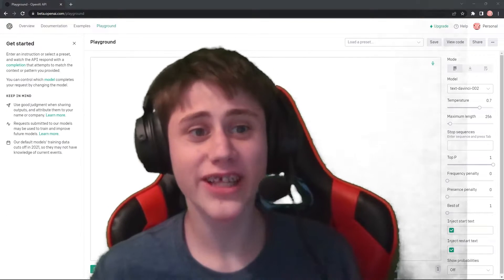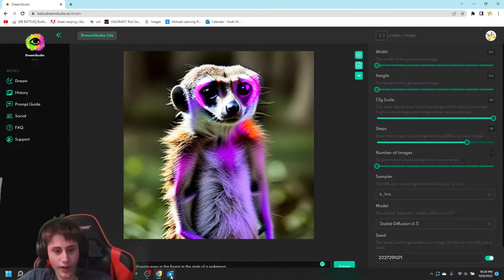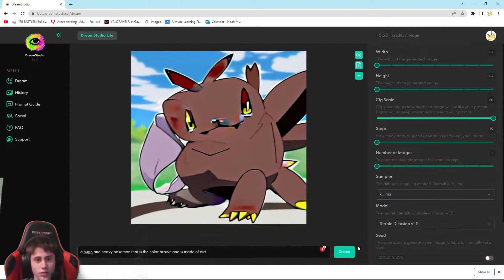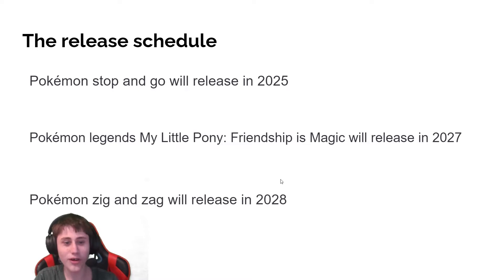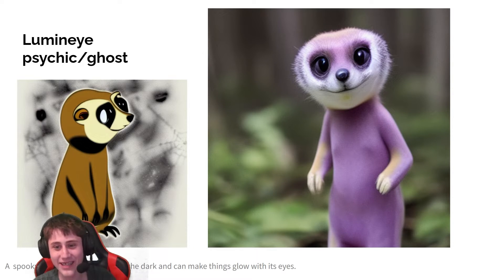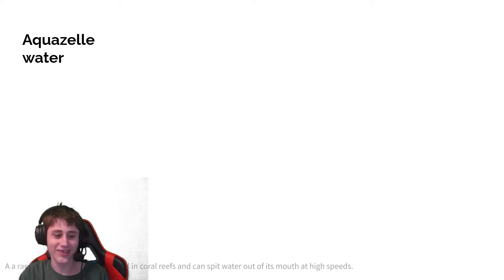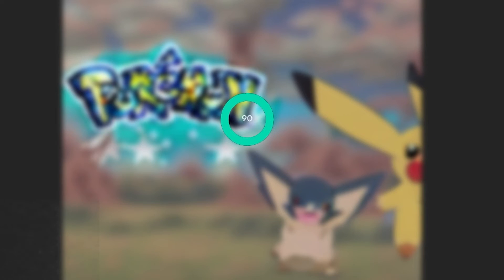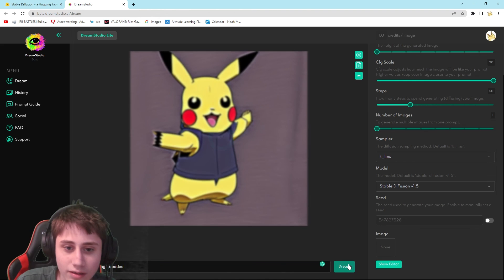Generating a Pokémon game with AI